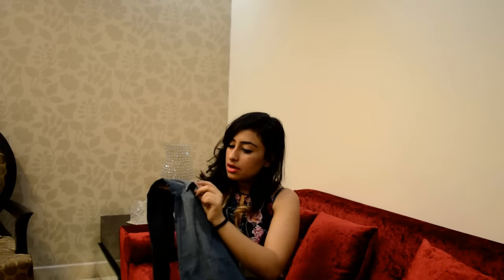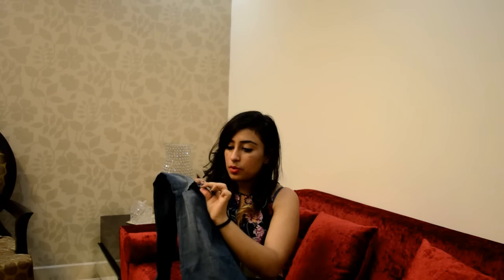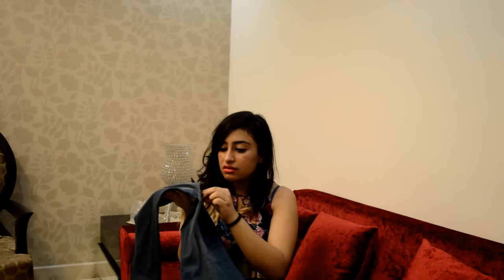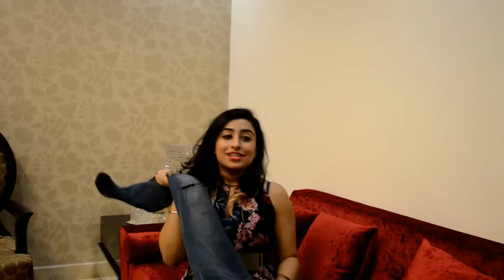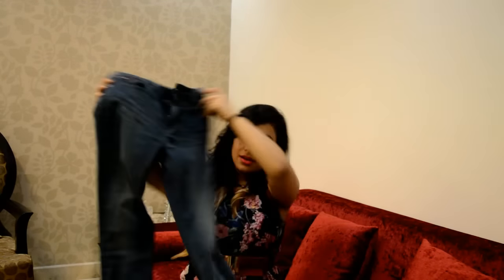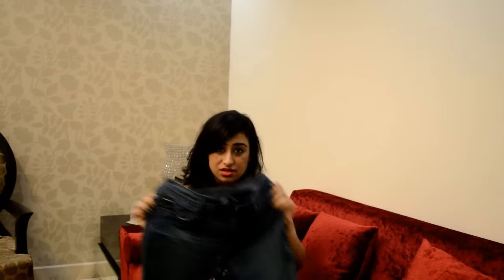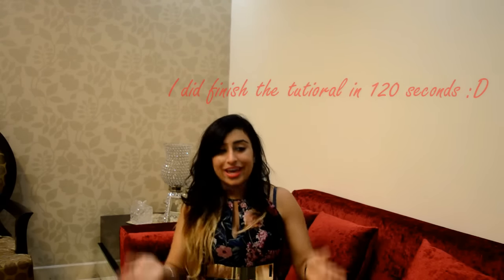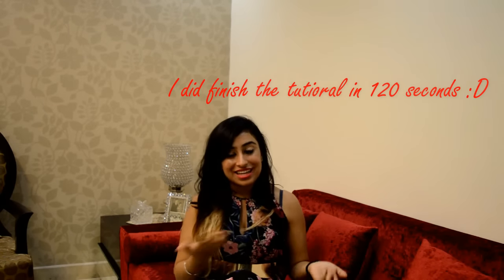DIY Ripped Denims